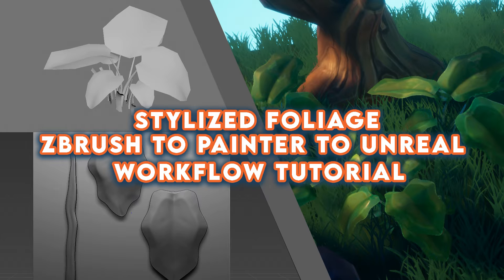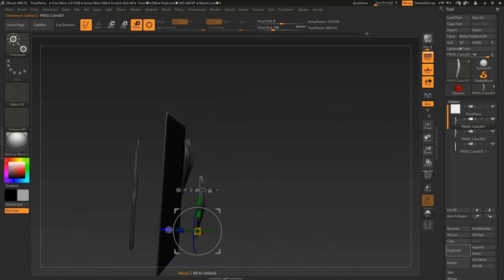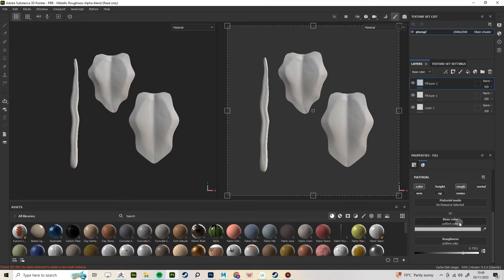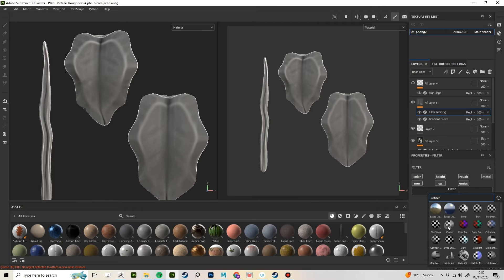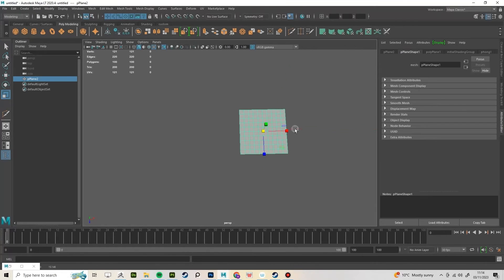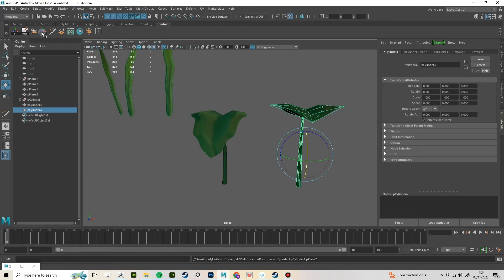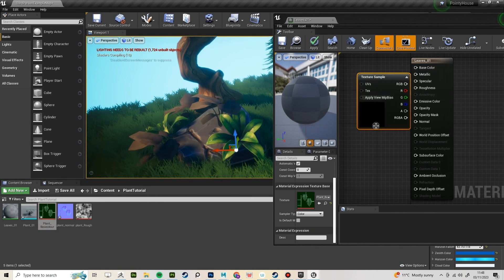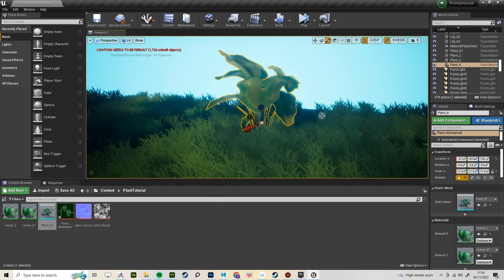Stylized Foliage basic workflow tutorial - Zbrush to Painter to Unreal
A quick and hopefully easy to follow tutorial on making foliage from scratch to bringing it into engine! This starts by sculpting your leaves in Zbrush, baking them onto a plane in Substance Painter, assembling the plants in Maya and then bringing it into Unreal Engine.

You can get a more indepth look at the texturing process in my stylized texture tutorial.

Let me know if you have any questions! I try to reply to all my comments around my freelance work